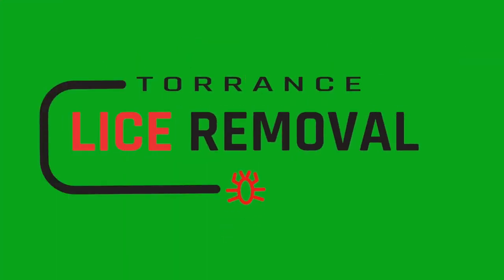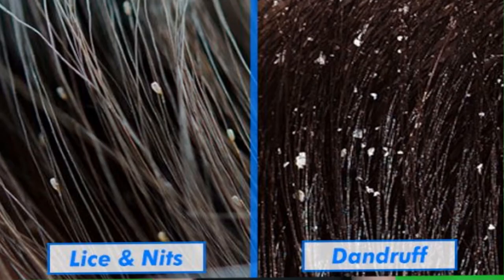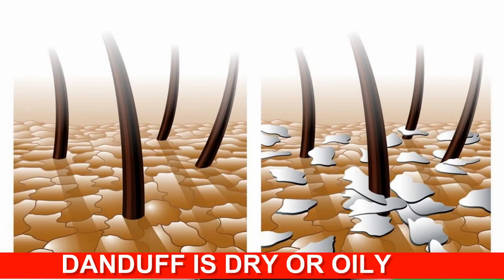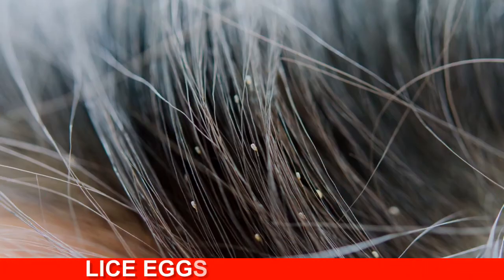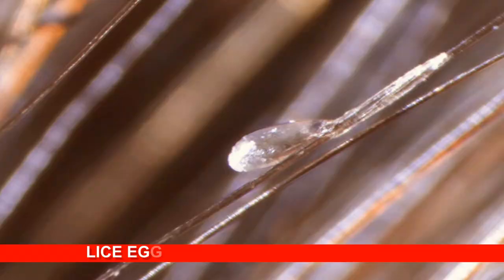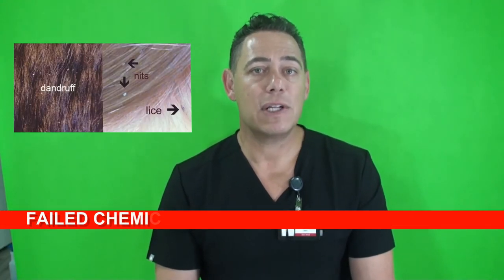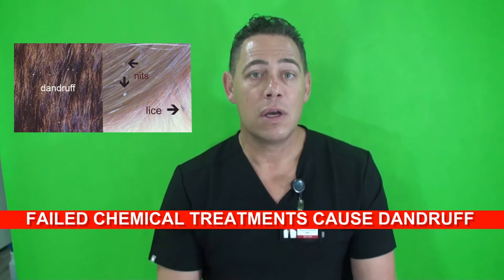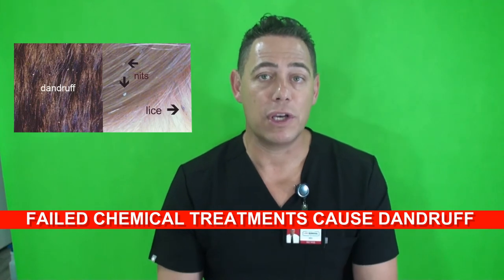DANDRUFF VS LICE EGGS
Many people confuse dandruff with lice eggs in their hair. Watch this video to help you identify the difference between the two. Hosted by Scott Weiss, Owner, Torrance Lice Removal.